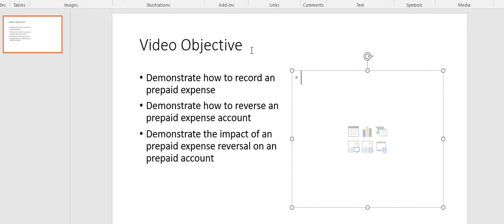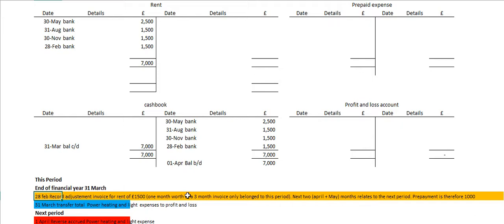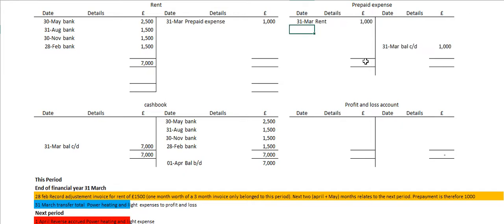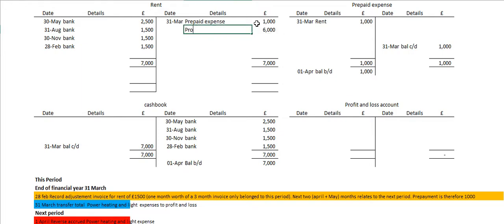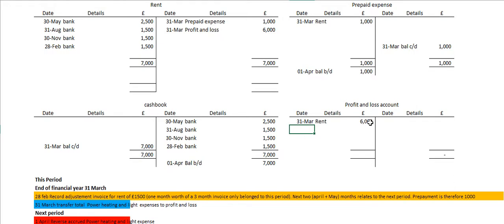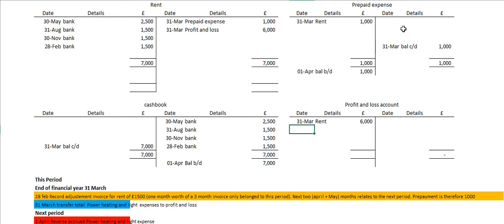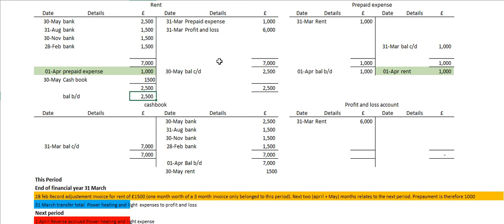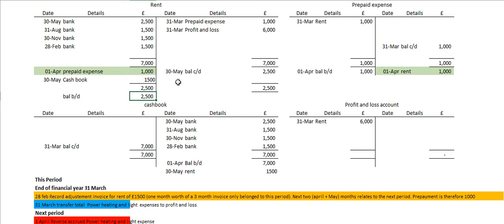Video demonstration reversing prepaid expenses